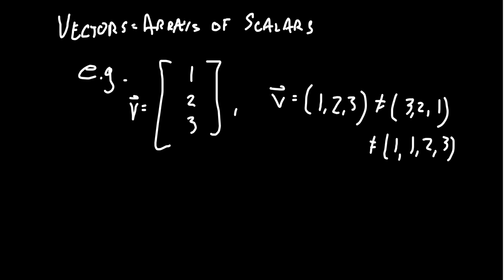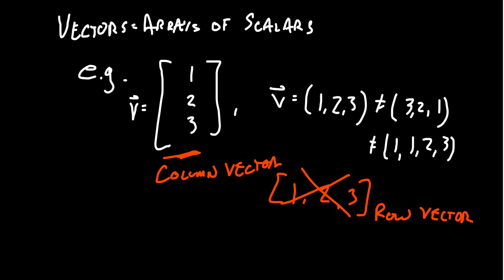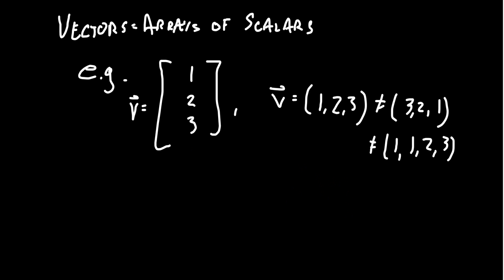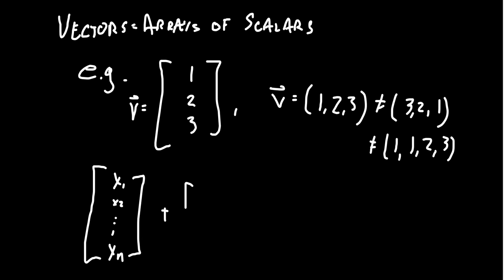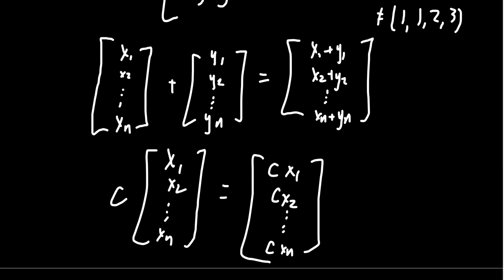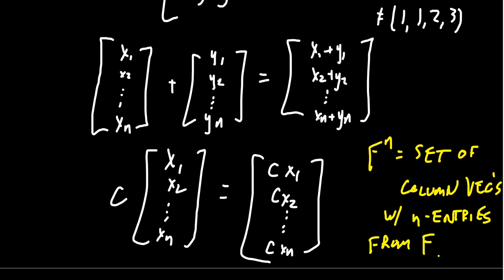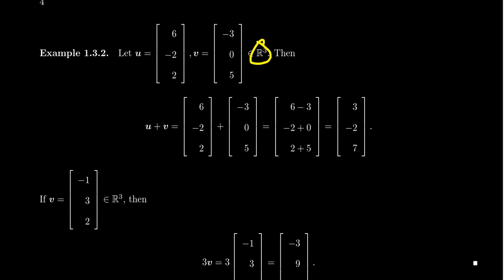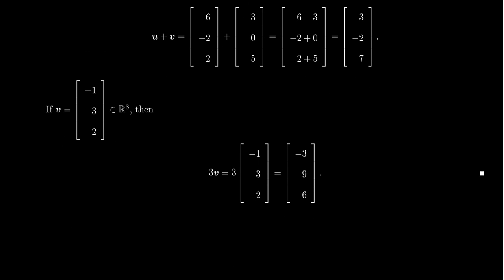The Vector Space F^n and Column Vectors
In this video, we discuss the most important vector space, F^n, consisting of all column vectors with n-entries from the field F.

This lecture covers section 1.3 - Vector Spaces from the book. This is part 2 of 5 videos from this section.